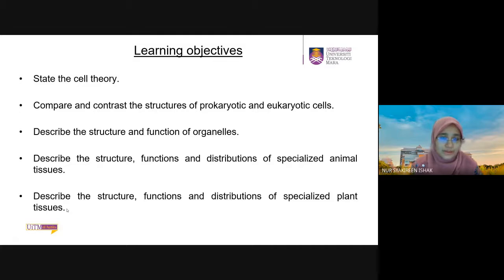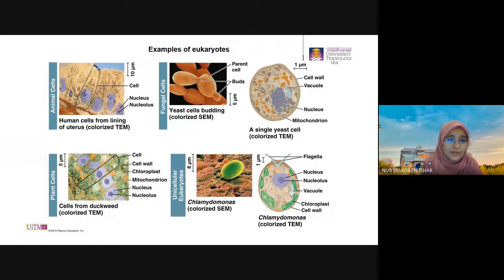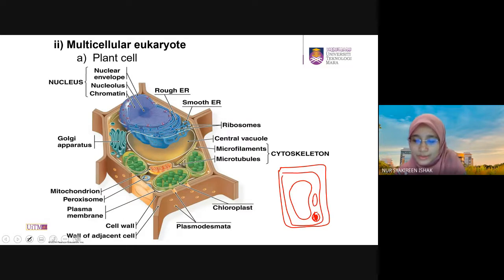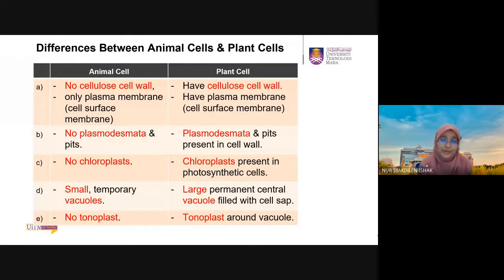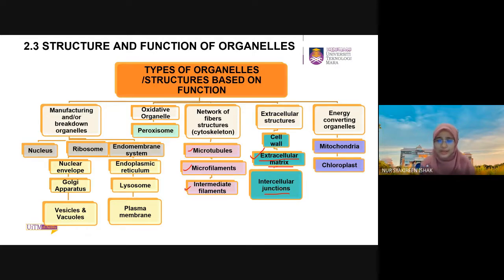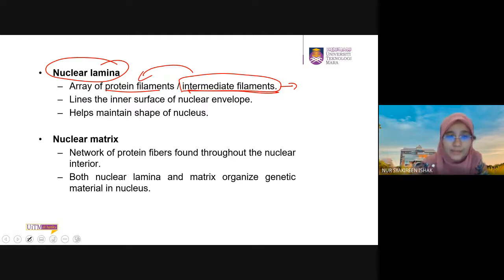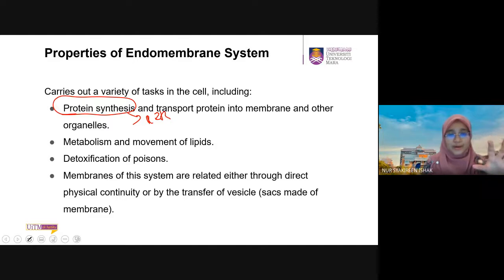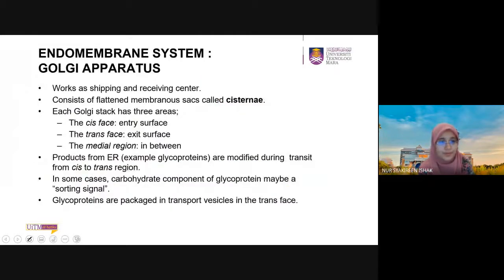Lecture Week 3 i | Chapter 2 | Cells Part 1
- Cell Theory
- Prokaryotes
- Eukaryotes
- Animal & Plan Cell
- Organelles - Nucleus, Endomembrane System - RER & SER